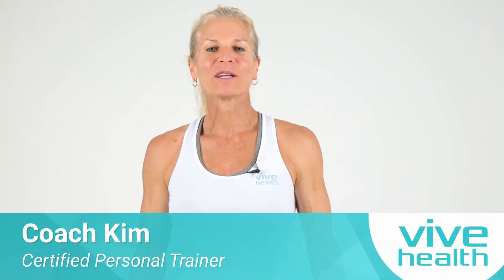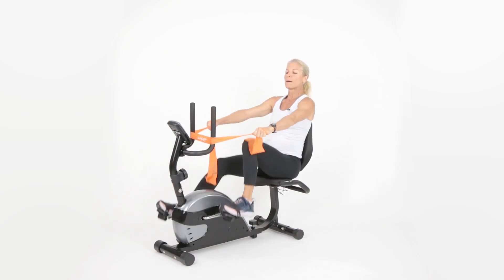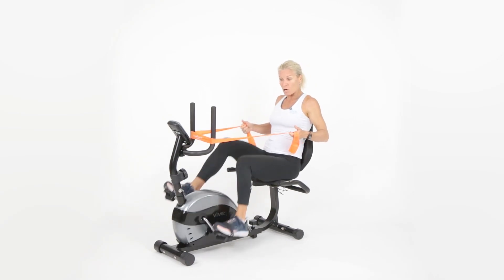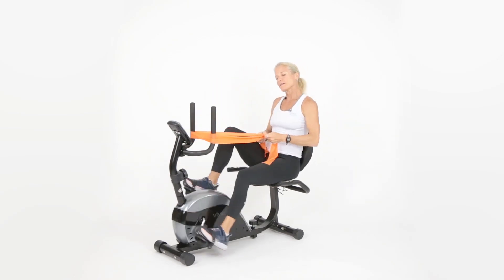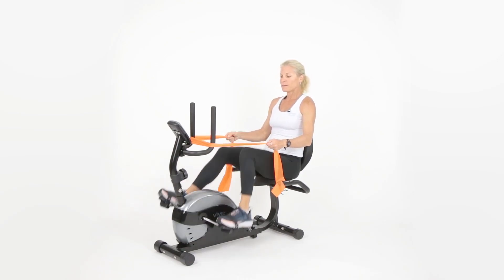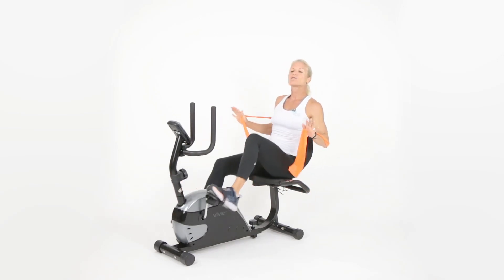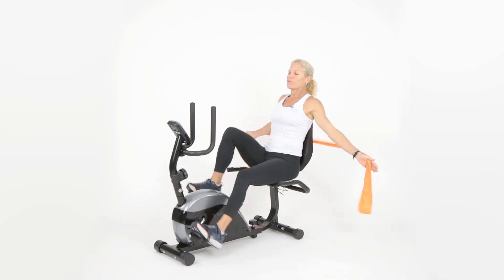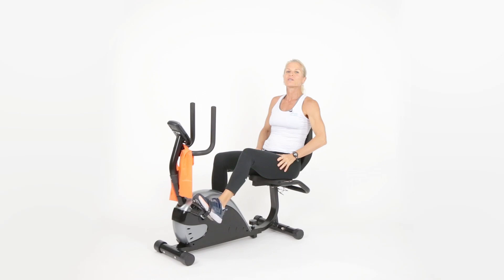15-Minute Recumbent Bike Workout with Resistance Bands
In this video, I'll show you how to install a suction grab bar in a tile shower. I'll explain how to properly place your shower grab bar for added bathroom safety.

I'll also go over the surface types that work and won't work with the suction grab bar. I hope you find this video helpful!

SKU #:
LVA1028SV2
LVA1028L